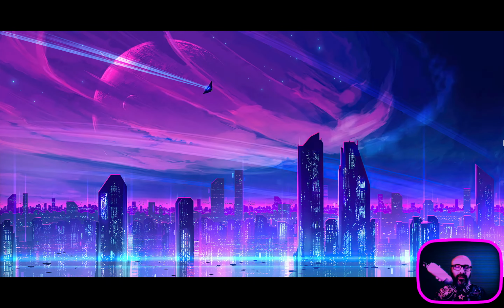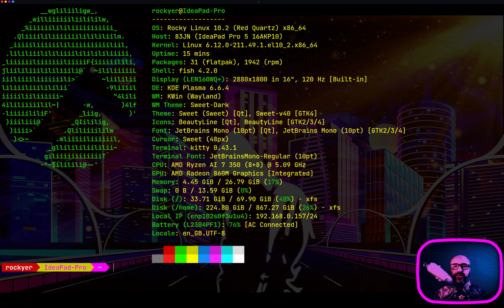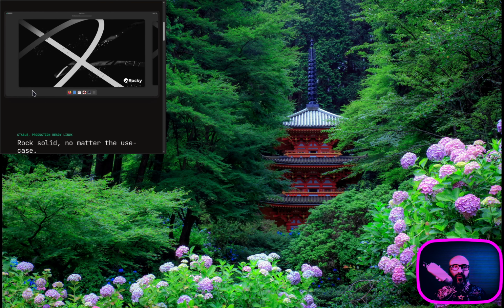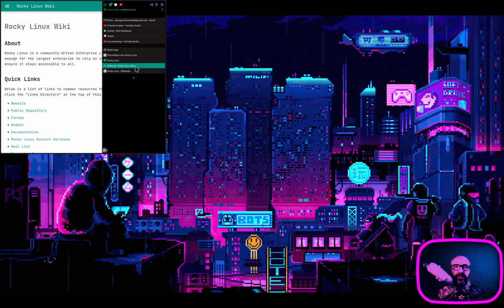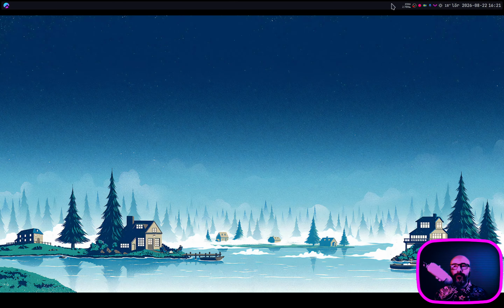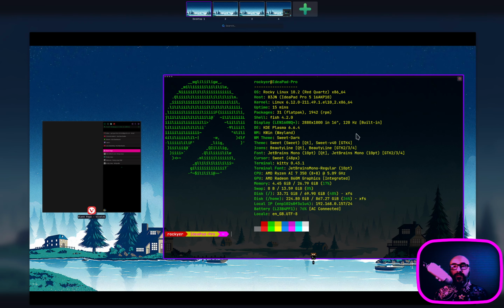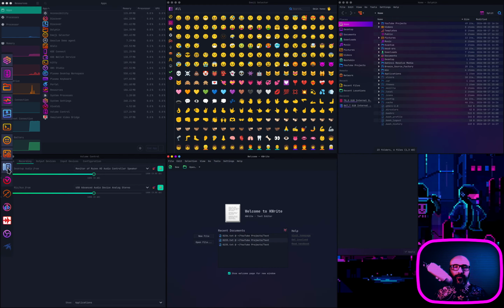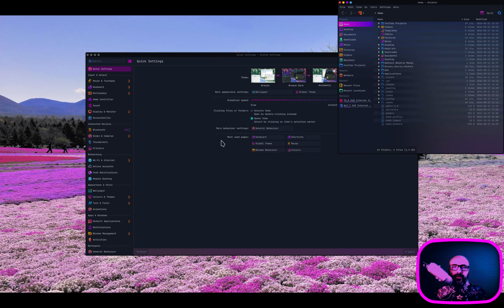Rocky Linux 10.2 KDE Plasma making it sweeter!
Another video (of many to come) regarding my adventures on running Rocky Linux, an open-source and a community enterprise operating system designed to be 100% bug-for-bug compatible with Red Hat Enterprise Linux, running on one of my favorite Lenovo laptops: IdeaPad Pro 5 AMD.

While streaming on YouTube Live service PLUS recording locally, I am sharing my new adventures of Rocky Linux 10.2 KDE Plasma edition, which rebuilds sources directly from RHEL, so you can bet your best dollar that you'll have a super stable experience, no matter the use-case. Trying to sweet rice out of it!

Everything made possible using this very Lenovo IdeaPad Pro using Rocky Linux, OBS Studio, Kdenlive, and ONLY other Open Source solutions.

[ancestry]